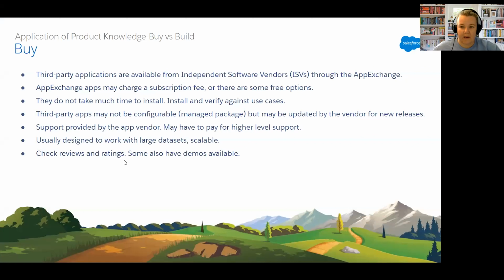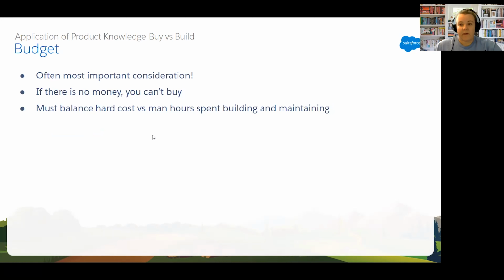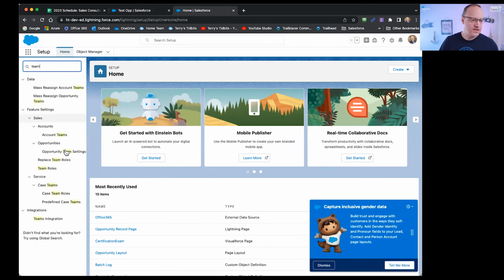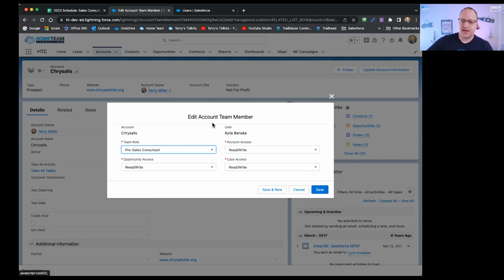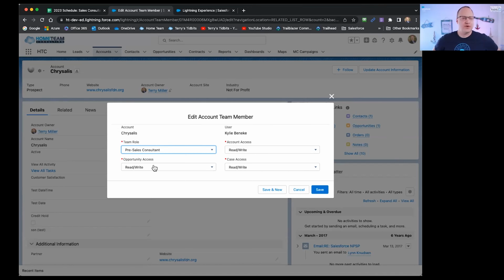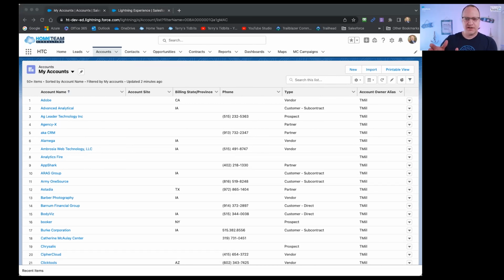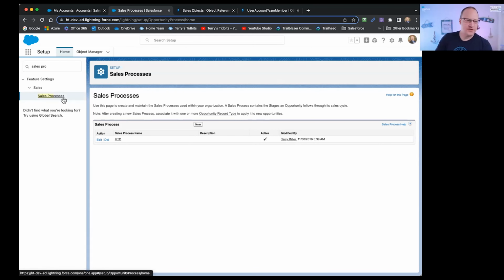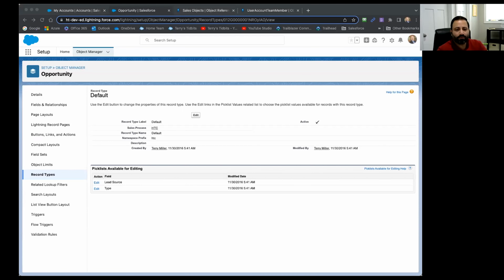Sales Cloud Consultant Study Group 2023 - Week 4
We're on week 4 of the Sales Consultant Study Group.  If you're looking for support with obtaining this certification, you've come to the right place.

00:00 Intro
00:41 Buy vs Build
10:53 Teams
34:35 Sales Process Design